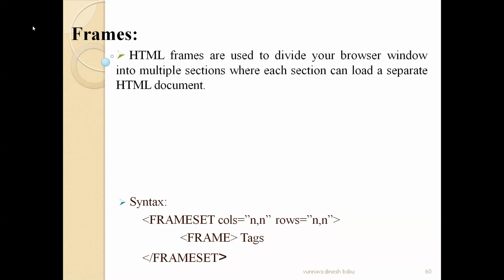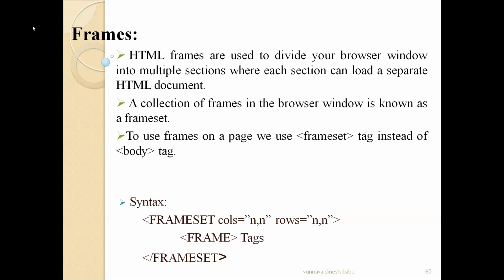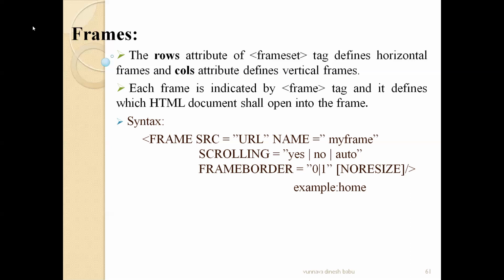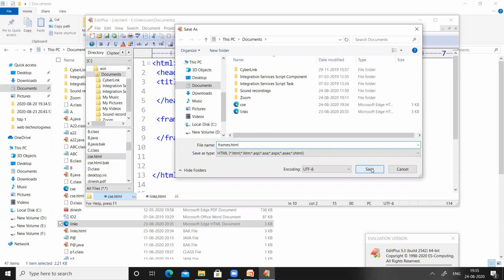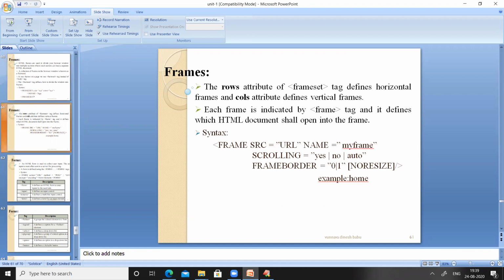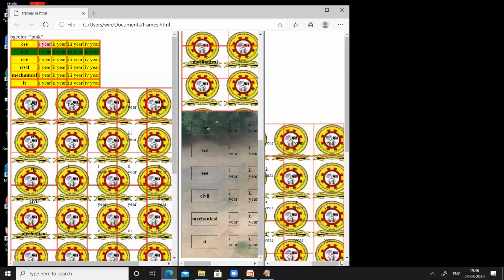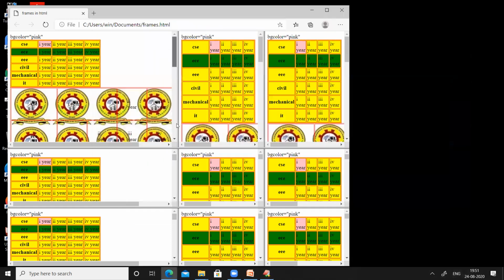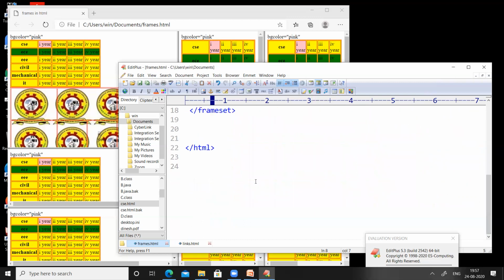frames in html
frames in html by vunnava dinesh babu